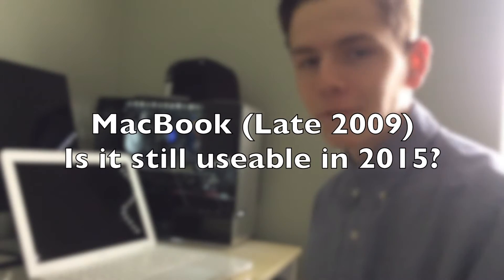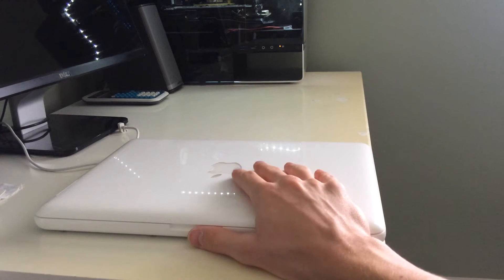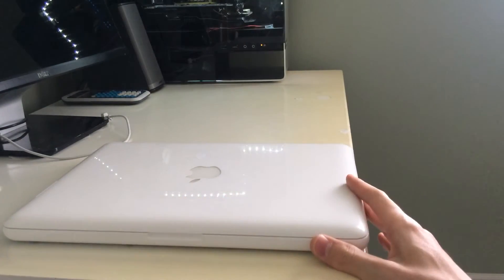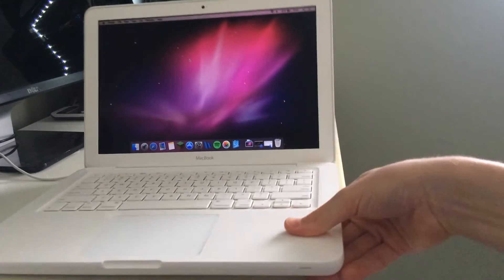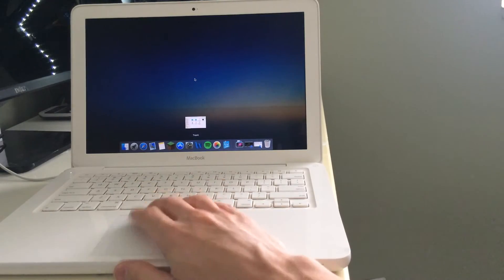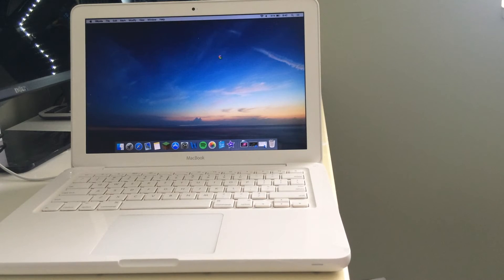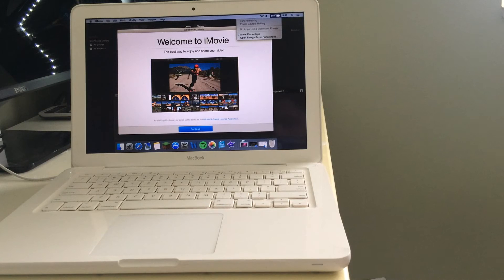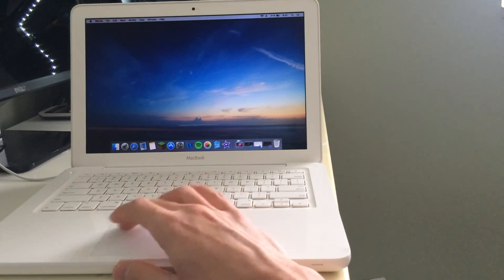MacBook Unibody (2009) w/ Yosemite - How Good is it in 2015?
I take a look with you at my new MacBook from late 2009, and go through performance, battery life, and other comments as I use it in 2015.